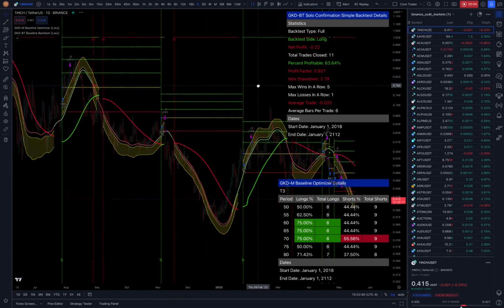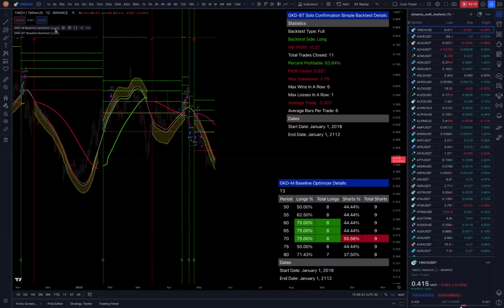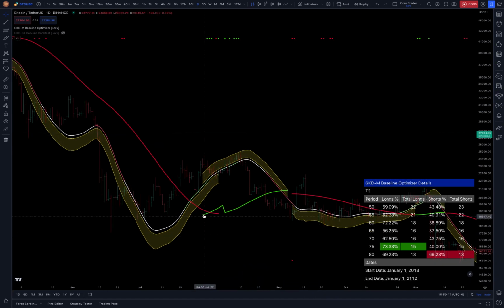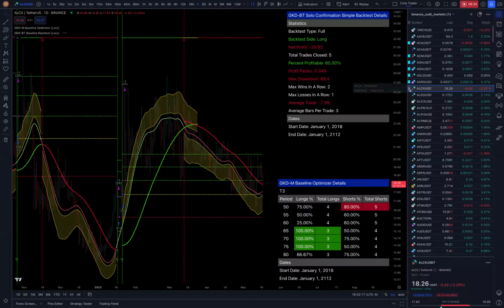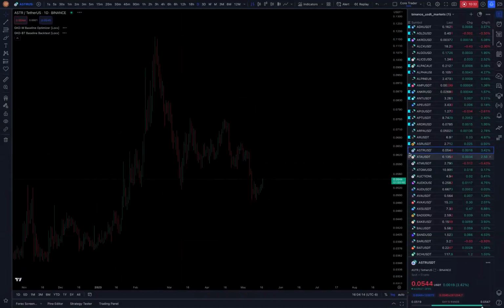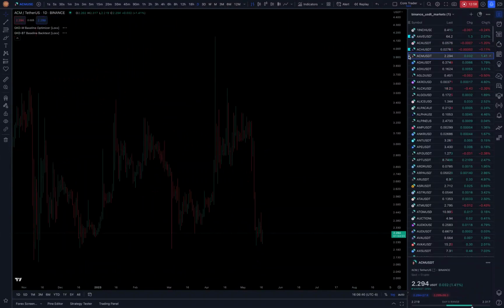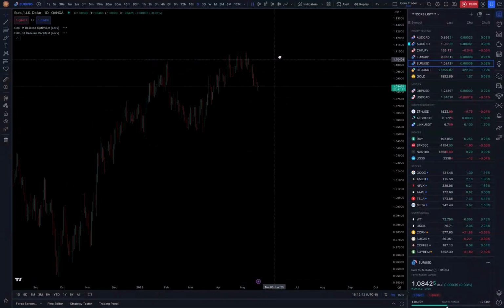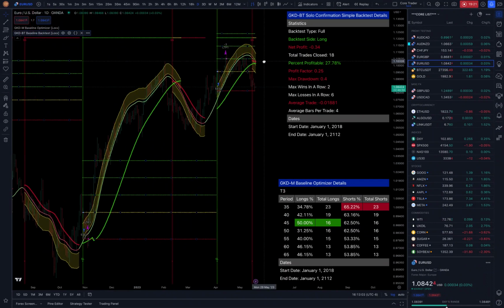First Look: GKD-M Baseline Optimizer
In this video, I demonstrate the GKD-M Baseline Optimizer. This indicator helps you tune your Baseline and delivers an Adaptive Win-Rate Signal to all Baseline enabled GKD Backtests.